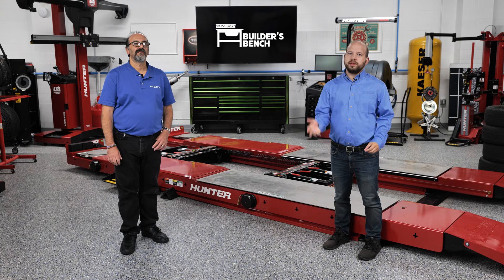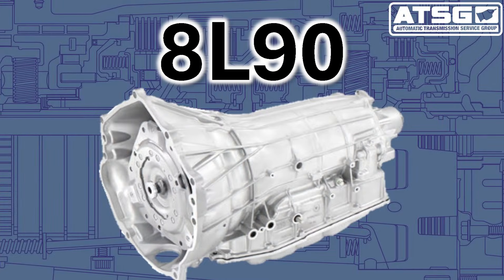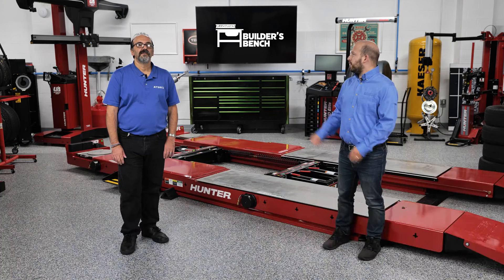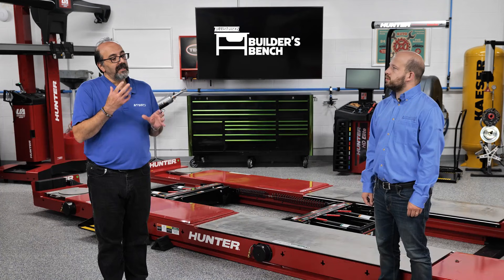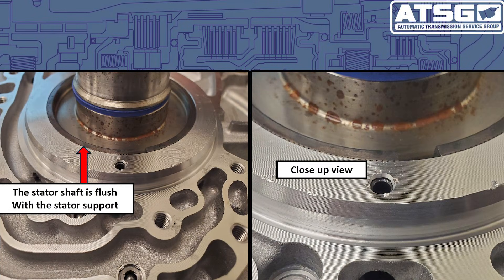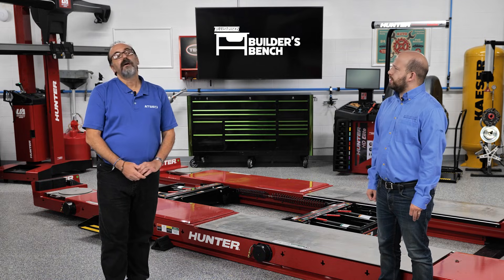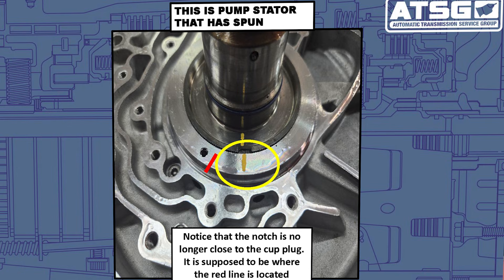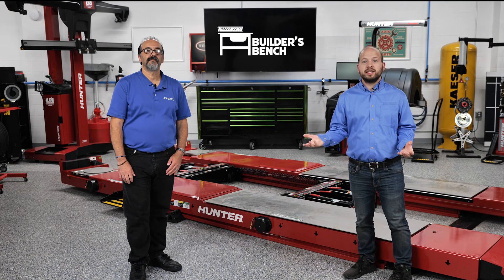Builder's Bench Ep. 2: GM 8L90 pump stator issues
In the second episode of The Builder’s Bench, hosts Alex Crissey of TD and Rino Partipilo of ATSG focus on the GM 8L90 transmission, an eight-speed unit that GM has been using since 2014 in its Chevys, GMCs, and Cadillacs.

According to Rino, there are two issues that they are noticing so far with the 8L90 pump stators. The first is that the pump stator is creating an overheating issue; the second is that it’s creating a no-move condition.

For more details, watch the video above.